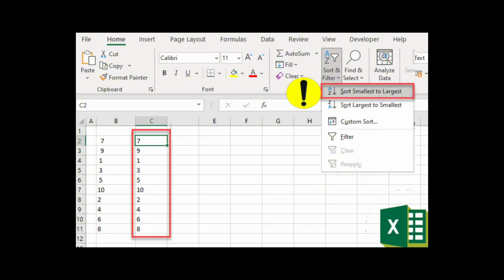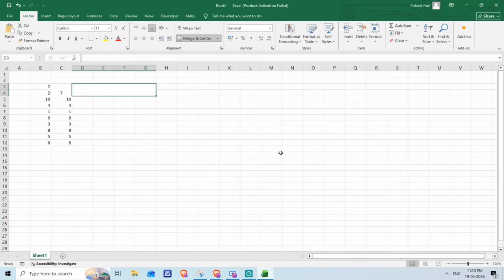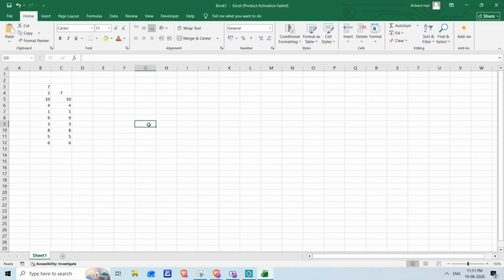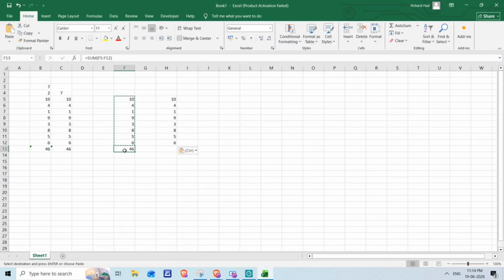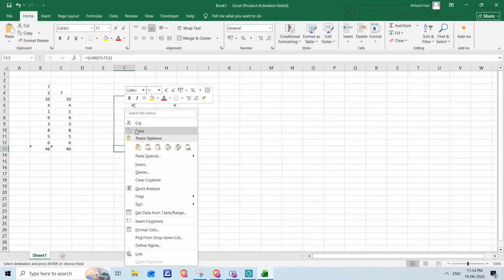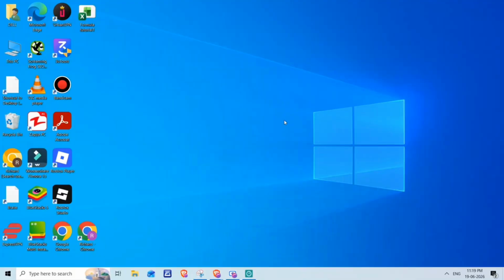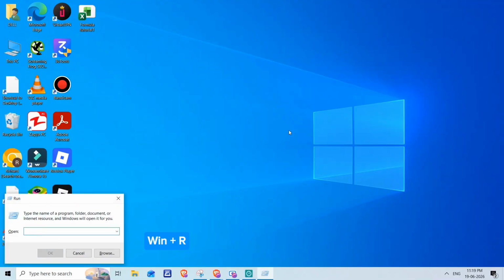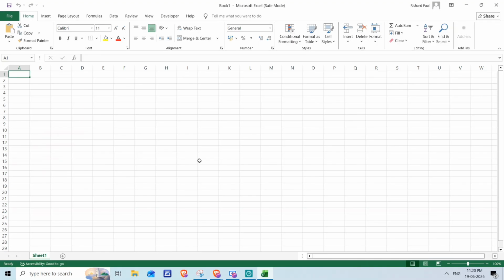MS Excel Sorting Not Working With Formula on Windows & Mac (Solved) | Excel Tech & Tricks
In this video, I’ll show you the exact steps to fix sorting problems caused by formulas, hidden spaces, mixed data types, and calculation settings. Whether you're using Excel on Windows, Mac, or Microsoft 365, these solutions will help you sort formula-based data properly.

Key Moments in Video:

0:00 Intro
0:29 Sol 1- Restart Excel App
0:46 Sol 2- Unmerge the Excel Cells
1:30 Sol 3- Convert Formulas to Values
1:50 Sol 4- Open Excel in Safe Mode
2:18 Sol 5- Copy Excel Sheet data to a New Workbook
2:53 Fix worksheet related issues use the Excel Repair Tool